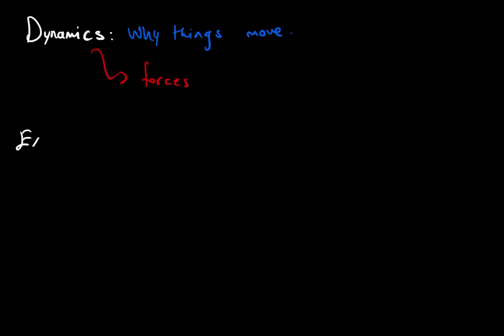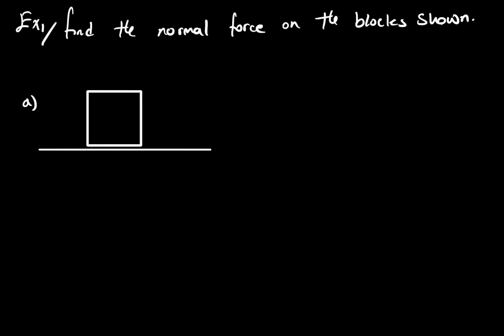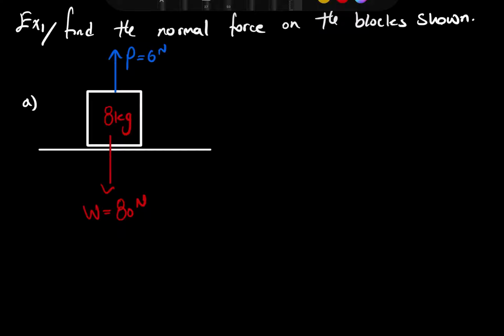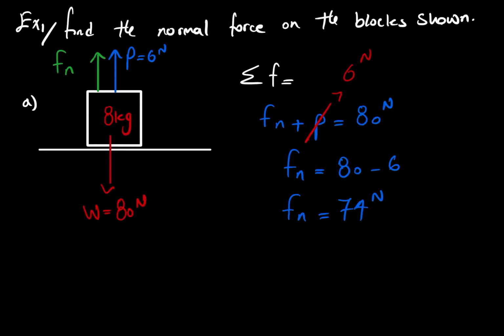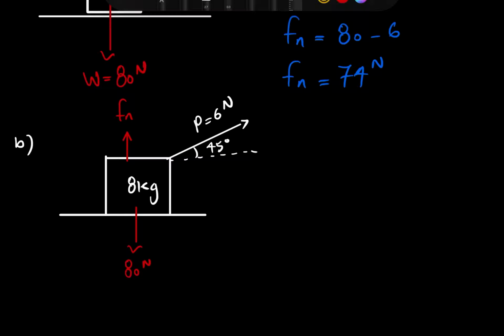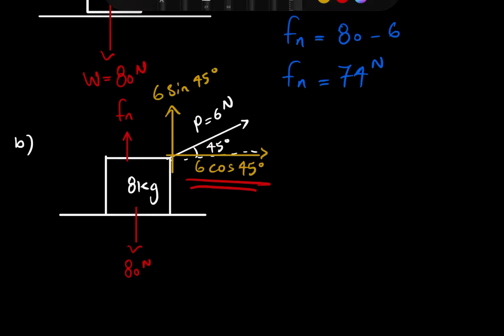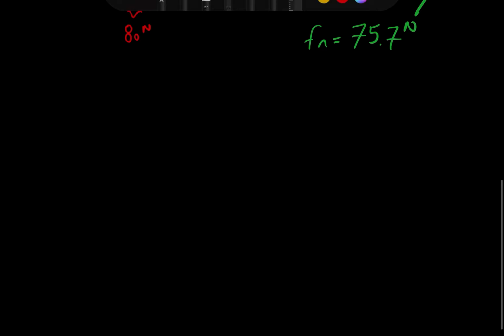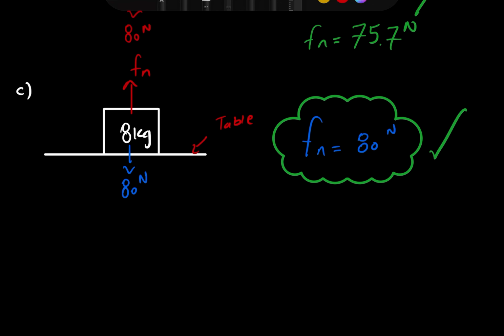IB physics how to find the normal force ? - Dynamics